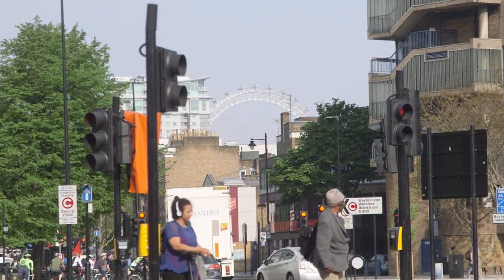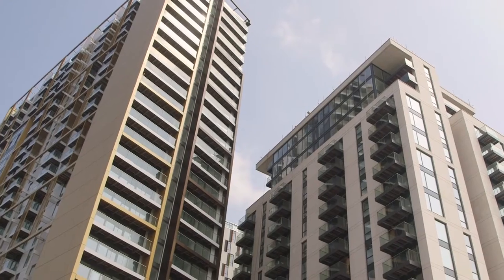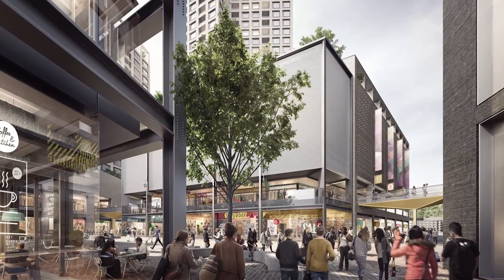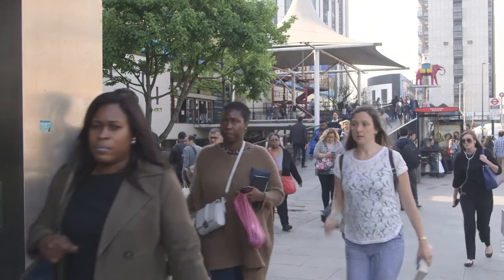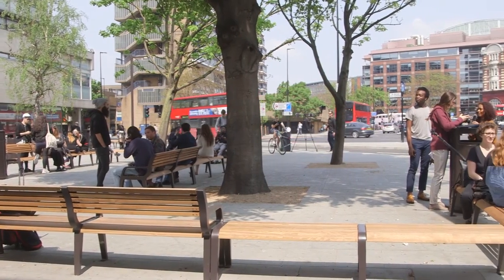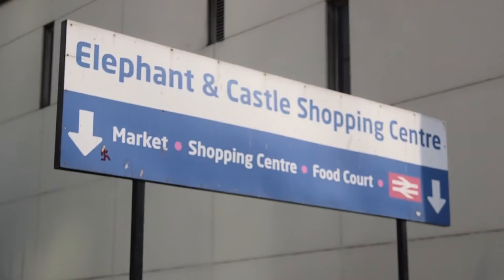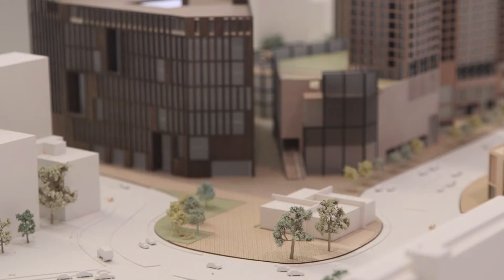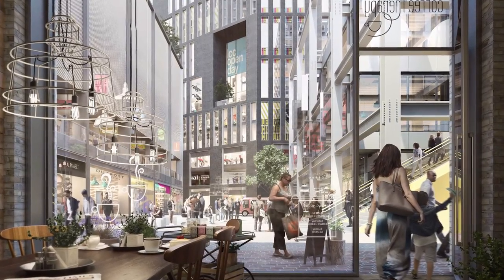Elephant & Castle - Vision